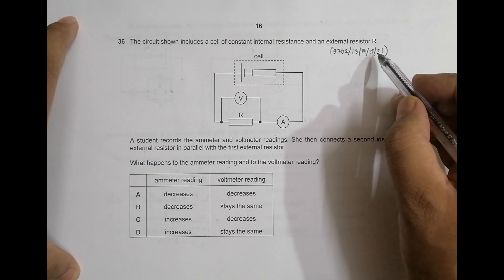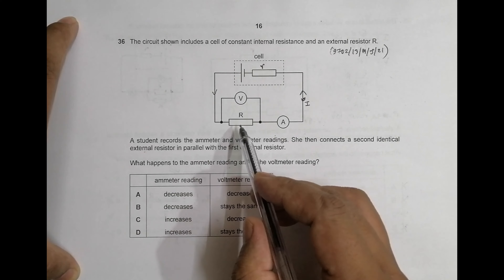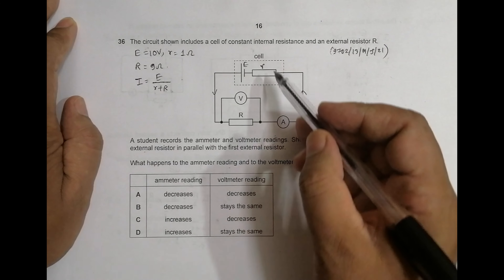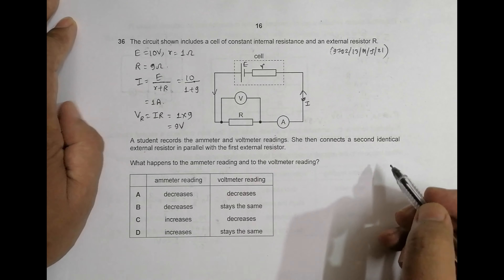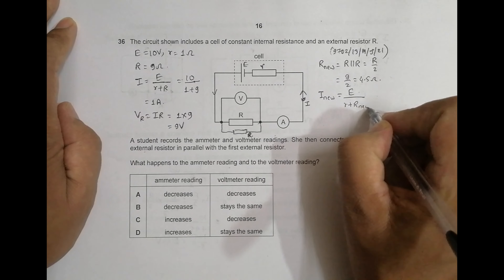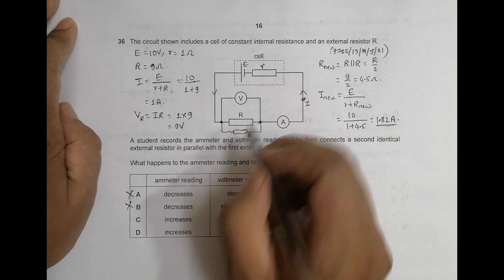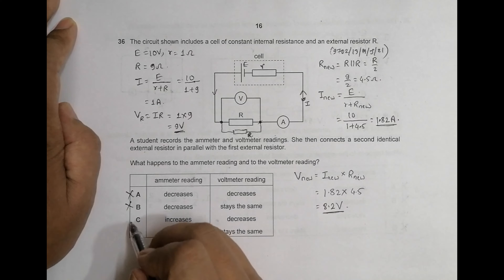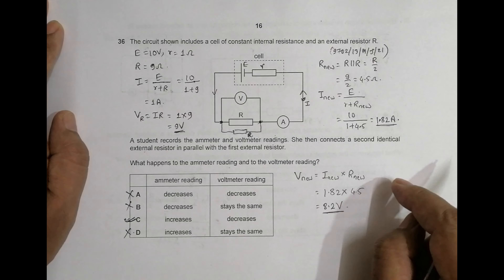2021 CAIE AS & A level May June Physics Paper 13 Q. No. 36 (9702/13/M/J/21) by Sajit C Shakya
2021 CAIE AS & A level May June Physics Paper 13 Q. No. 36 (9702/13/M/J/21) by Sajit Chandra Shakya from Nepal

The circuit shown includes a cell of constant internal resistance and an external resistor R.

A student records the ammeter and voltmeter readings. She then connects a second identical external resistor in parallel with the first external resistor.